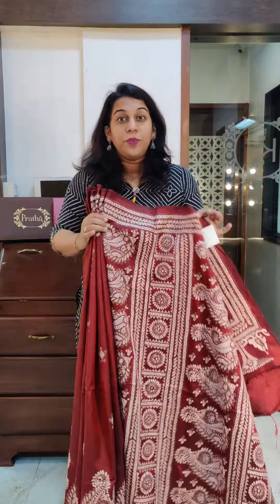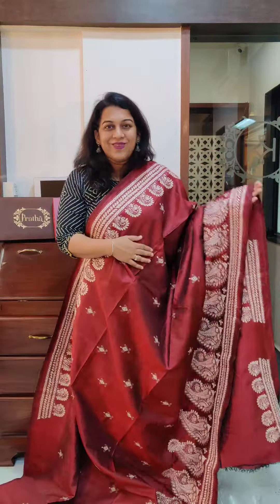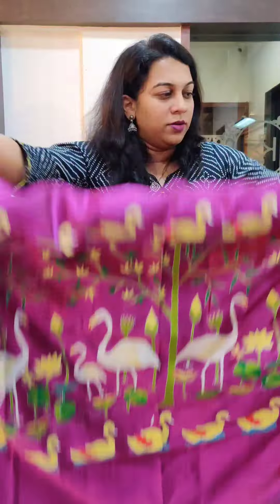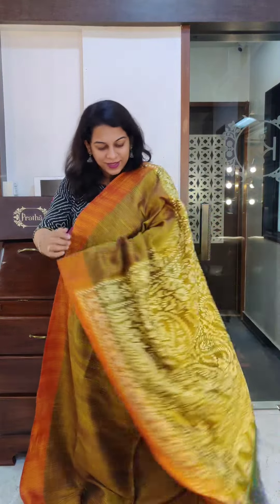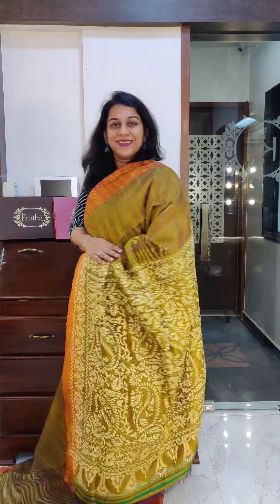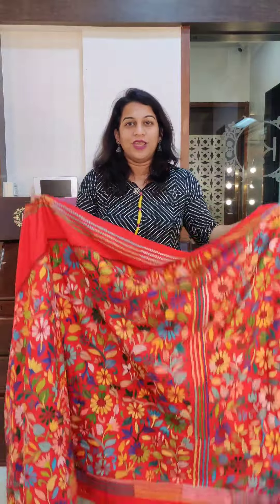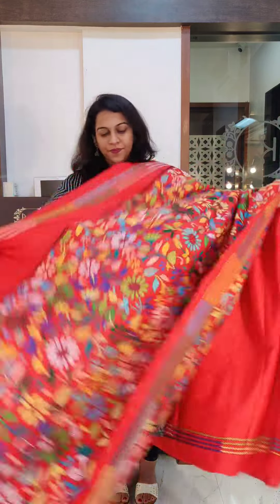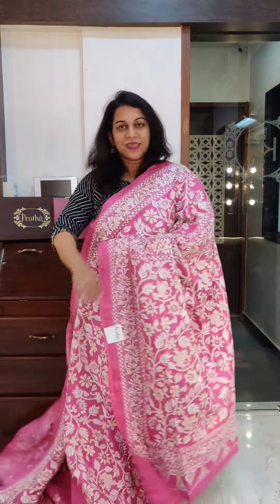Pratha's Pure Silk Kantha Sarees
VIDEO 1
Pratha brings to you the most exquisite collection of pure silk sarees with hand Kantha work !

1, Pinnac Apartments HDFC Bank lane ,